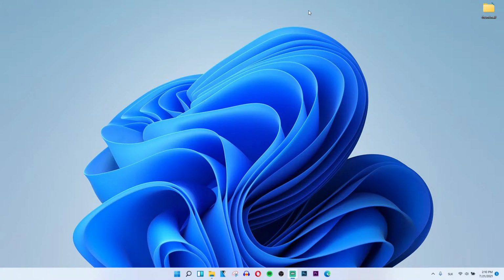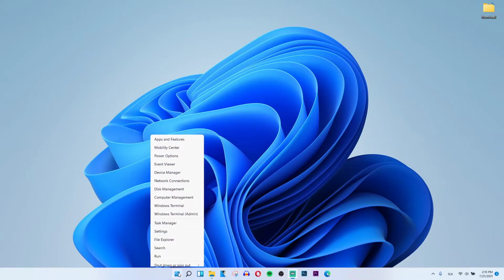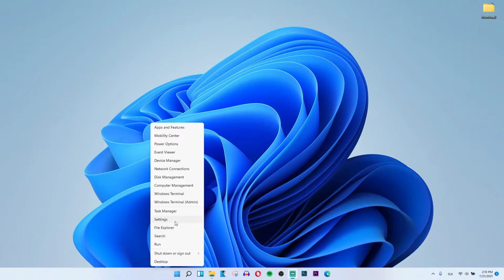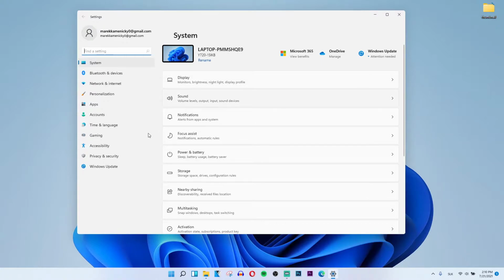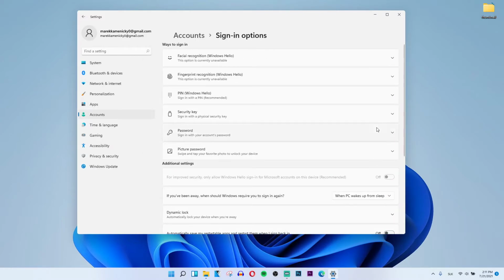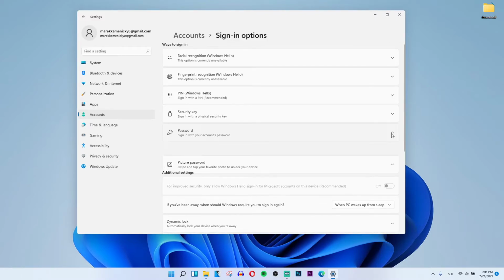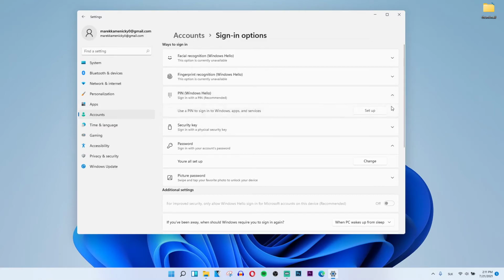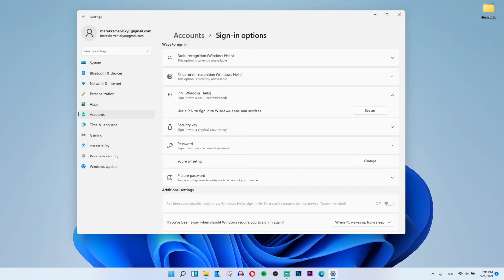How To Set Password On Windows 11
In this video you will find out How To Set Password On Windows 11

GET AMAZING FREE Tools For Your Youtube Channel To Get More Views:
Tubebuddy (For GROWTH on Youtube):